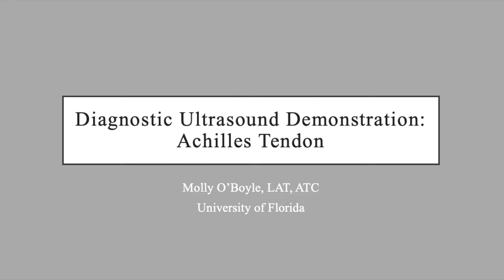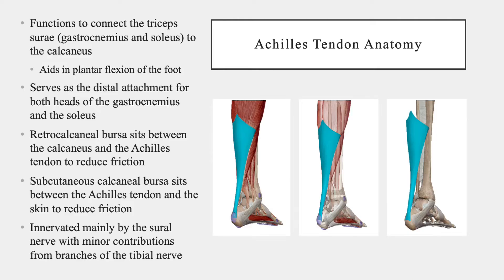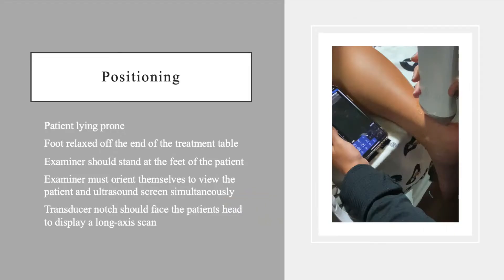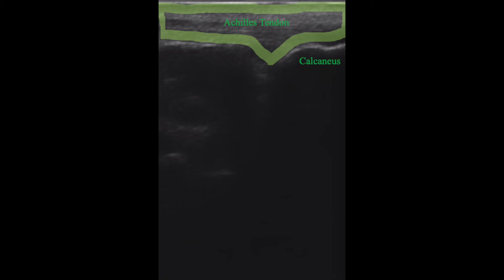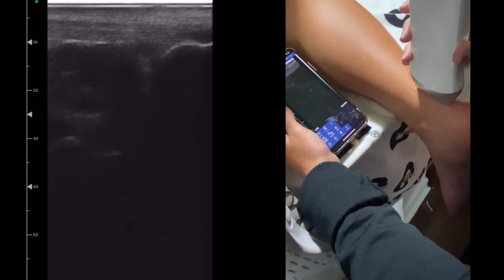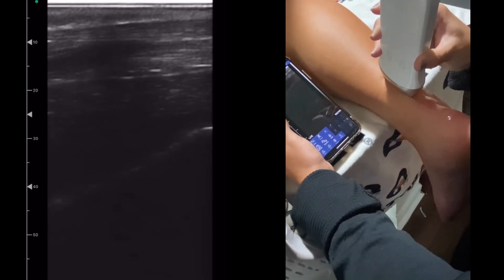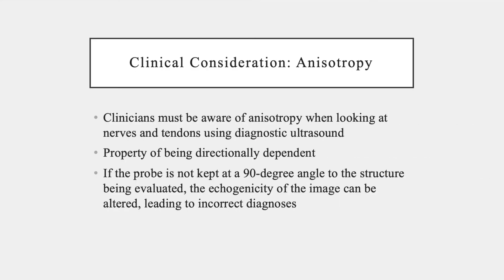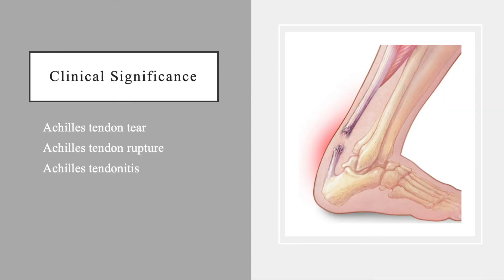Dx US Achilles Tendon